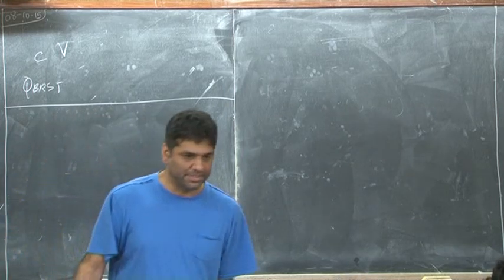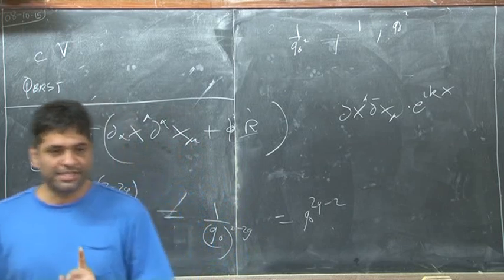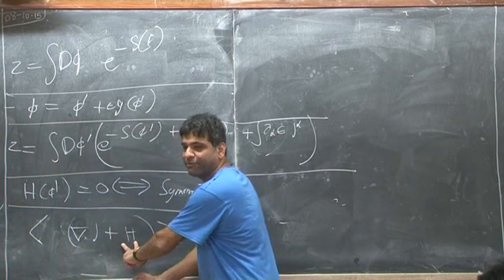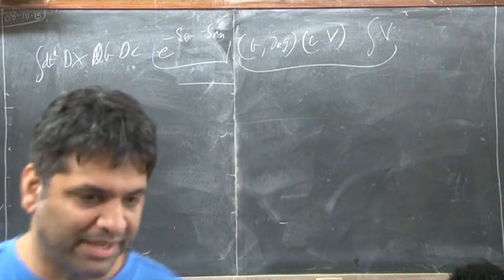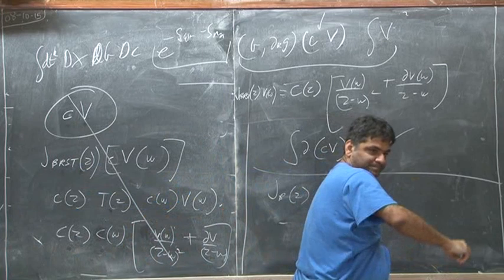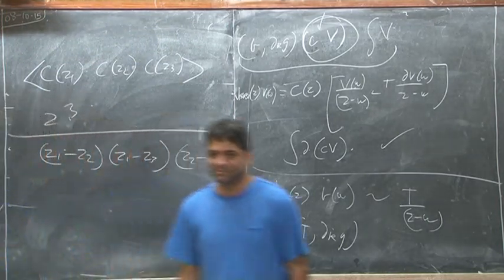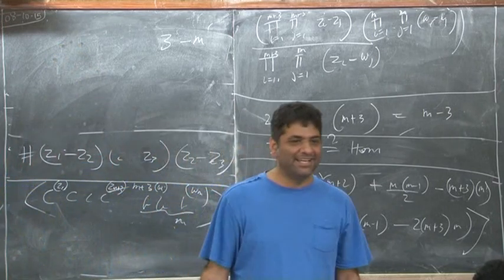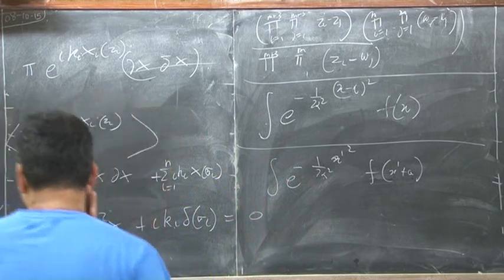String 2015 Lecture 17 by Professor Shiraz Minwalla :)...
This is 17th lecture in series of lecture by Professor Shiraz Minwalla from his string theory course taken in year 2015 :)...No copyrights or infringements intended :)...Keep learning and enjoy these lectures :)...